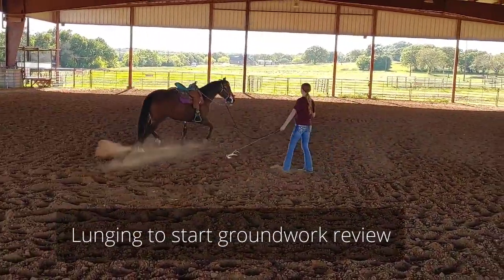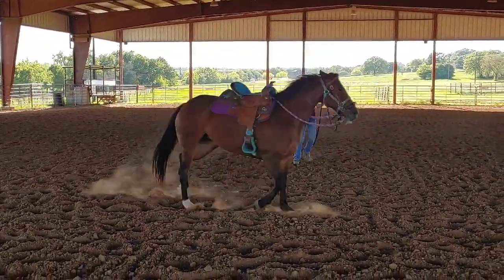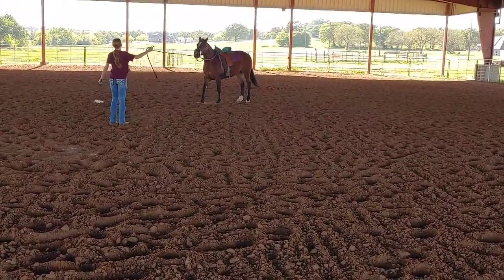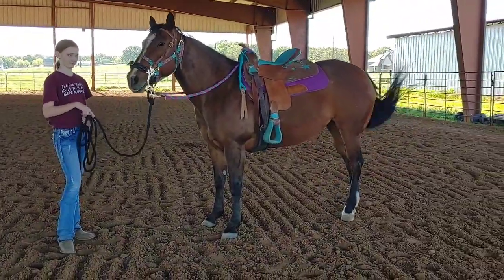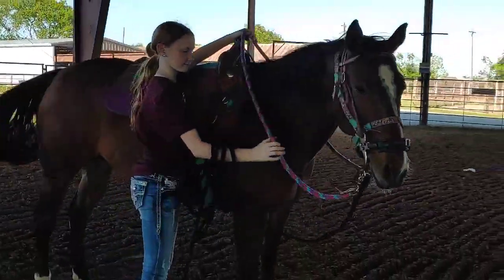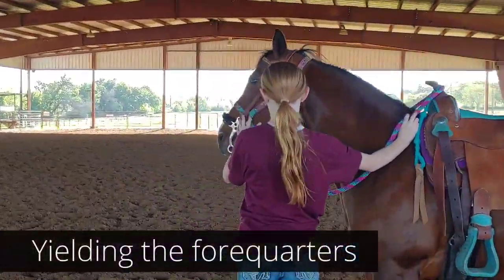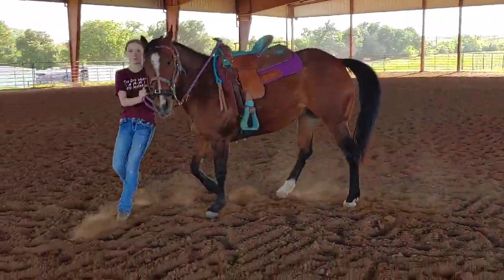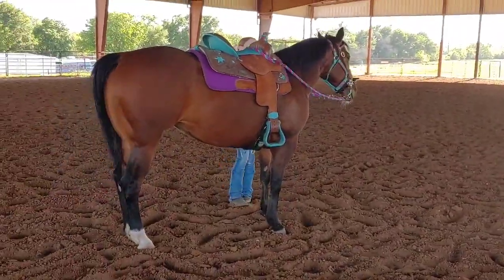Ground work for respect review - foundation training moving the horse's body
I like to start out every single riding lesson with a groundwork review this make sure the horses in the proper state of mind and being respectful to the Handler and we also know if the horses having any problems with any particular part of the movements. In this session we lunge, Flex, move the forehand, move the hindquarters, and backup.